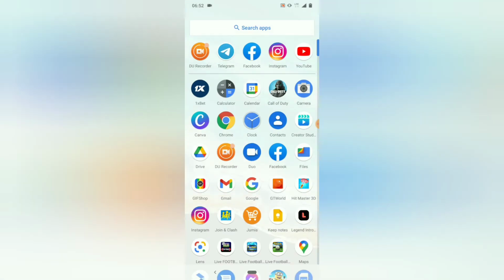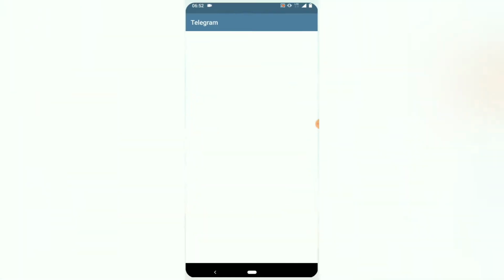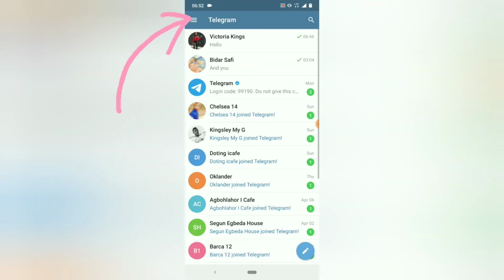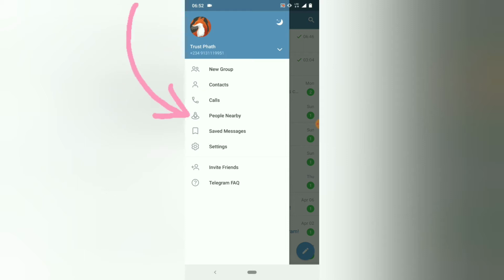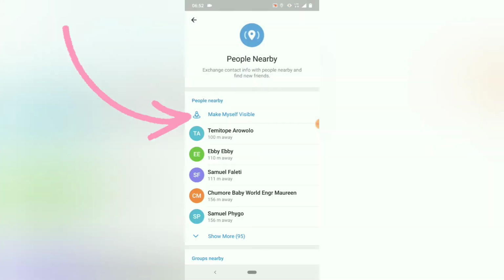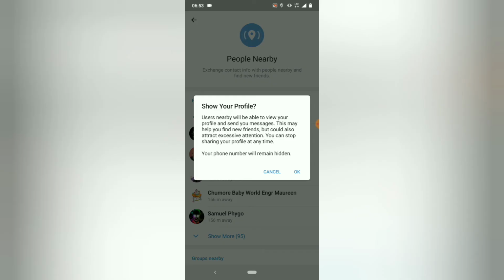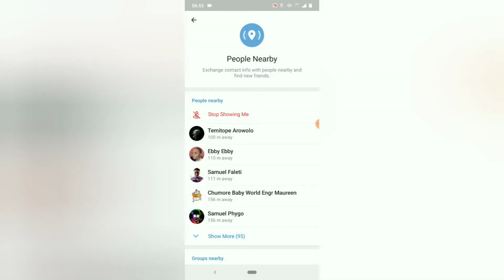Telegram app Tips: how to display on people nearby for your telegram App account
how to display on people nearby for your telegram App account, so you want to appear on nearby people list where telegram app users can discover you without having your contacts or user name on telegram App, anytime you decide to disable this feature you can also do it and i have explained how to disable nearby people on telegram app anytime you want.